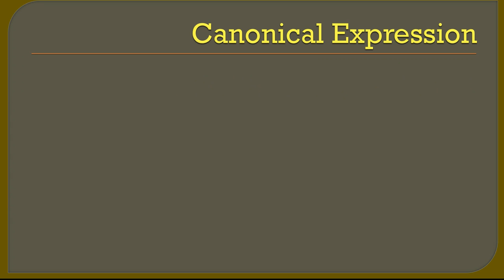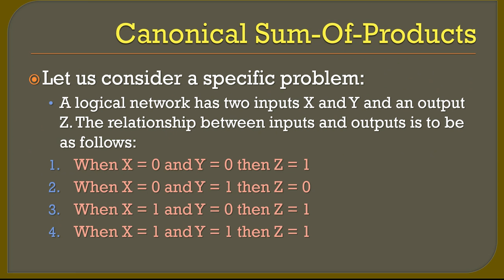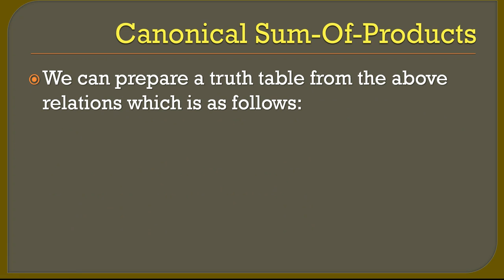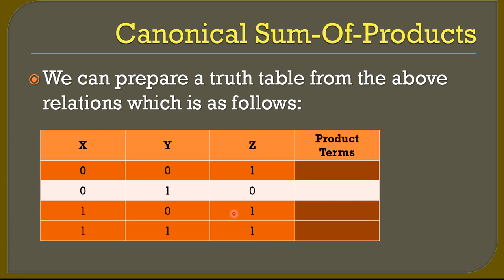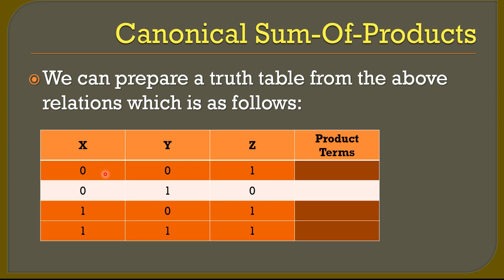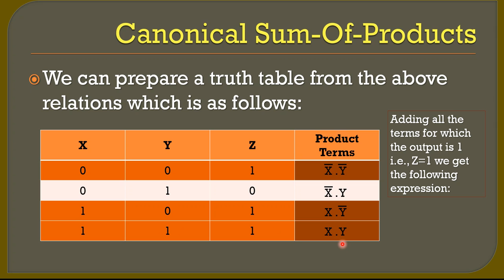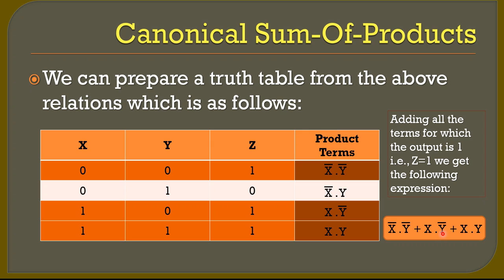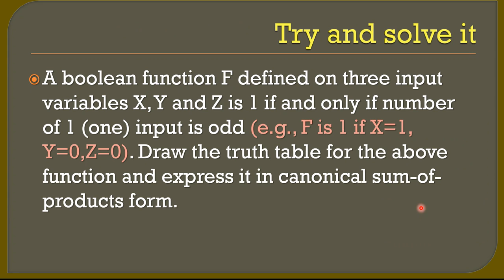#12 Canonical Sum-Of-Products using Truth Table Method | Boolean Algebra | ISC Class 12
This video explains the derivation of canonical sum of products (SOP) using truth table method.